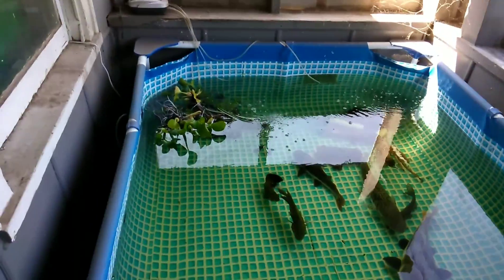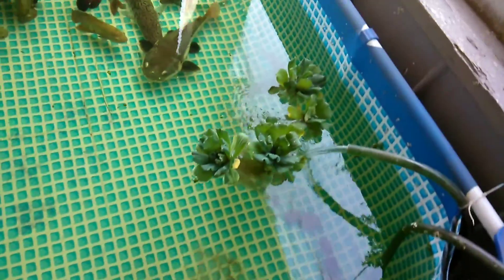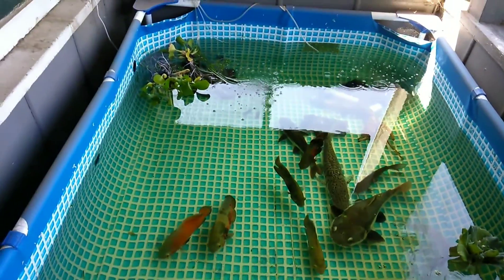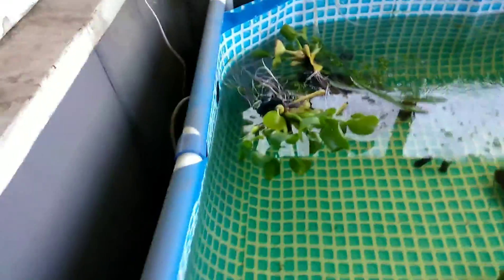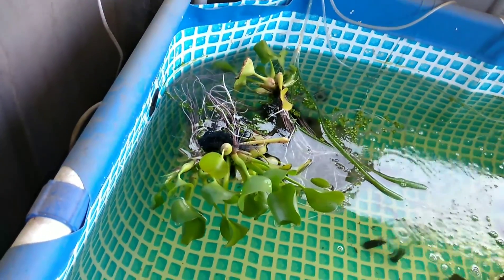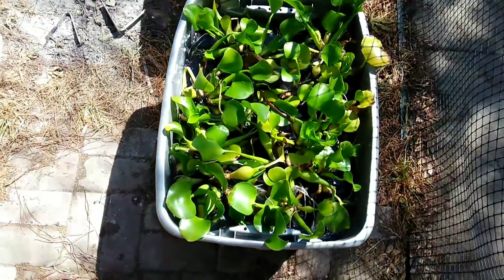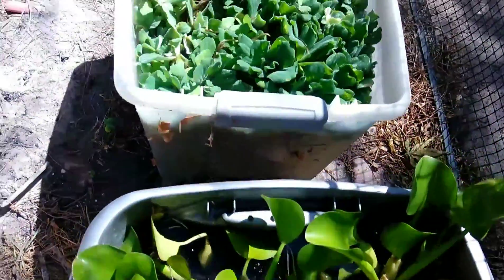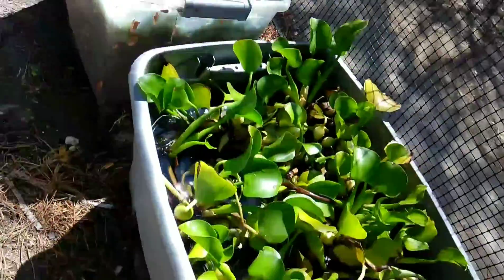SMALL UPGRADE ON MY POND !!!!!!!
Ponds floating plants big fish Oscars red tail catfish tiger shovelnose hybrid